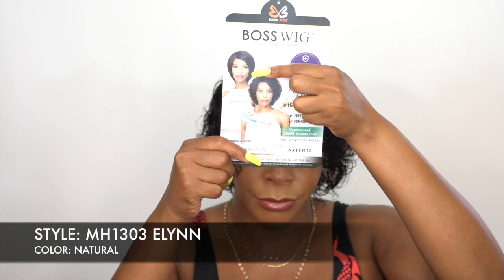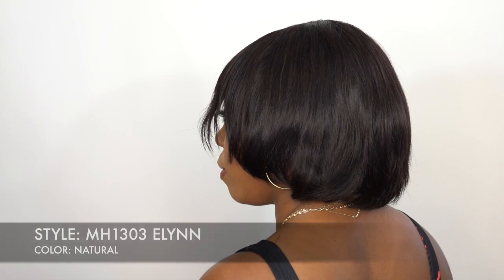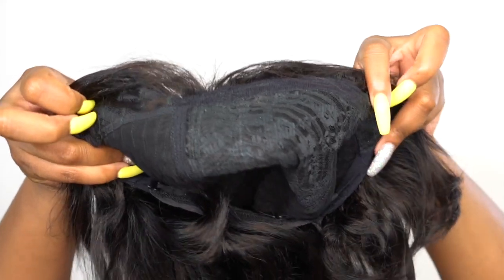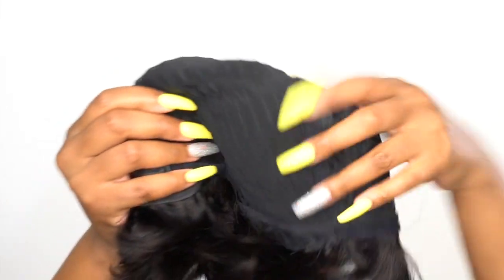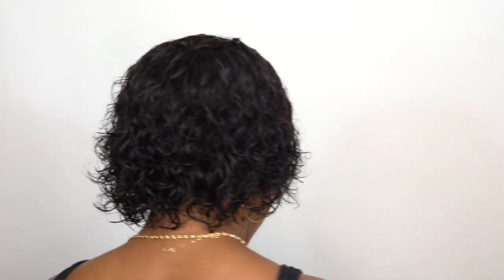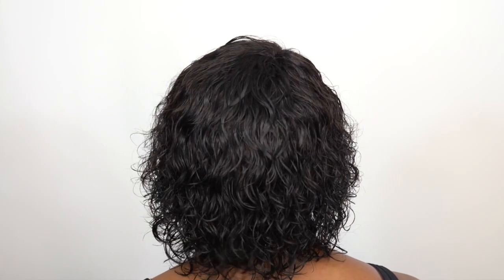Bobbi Boss 100% Human Hair Wet & Wavy Wig - MH1303 ELYNN --/WIGTYPES.COM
COLOR: NATURAL

*Full wig
*100% human hair
*Can be washed
*Anti-bacterial cap
*Small-Medium cap size
*Wet and wavy

AVAILABLE COLORS:
FHL1B/27, FHL1B/30, NATURAL,
NATURAL BK, NATURAL BR